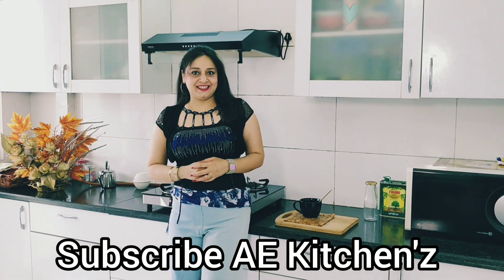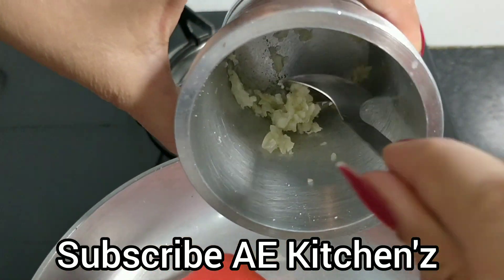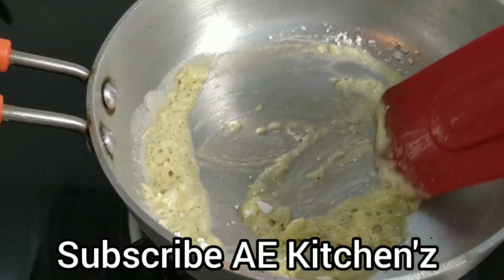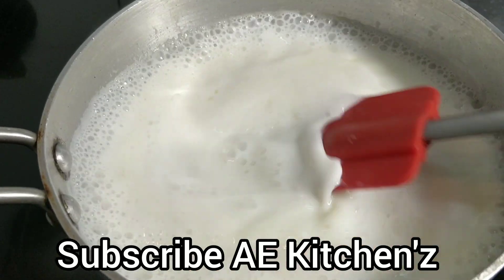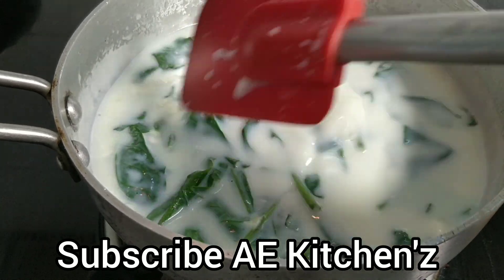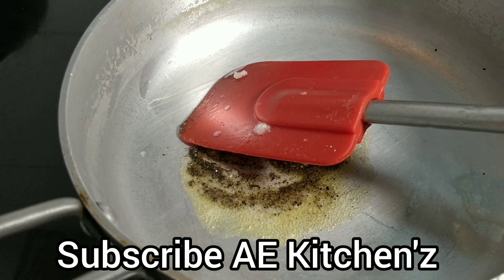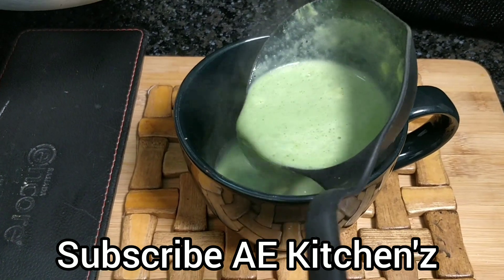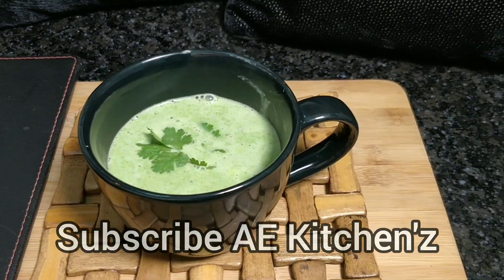पालक से बना स्वादिष्ट क्रीमी सूप Cream Of Spinach Soup || Healthy Soup || Creamy Soup Recipe